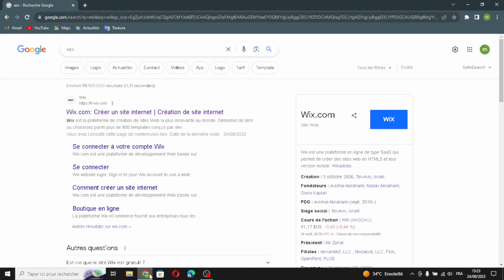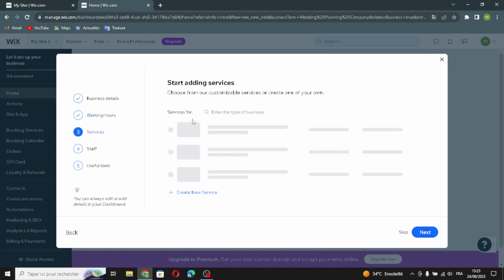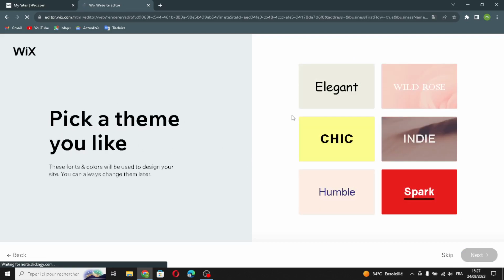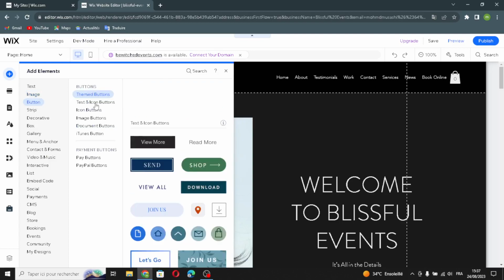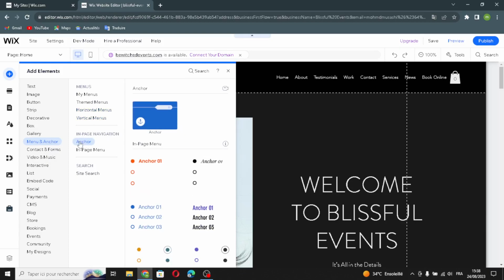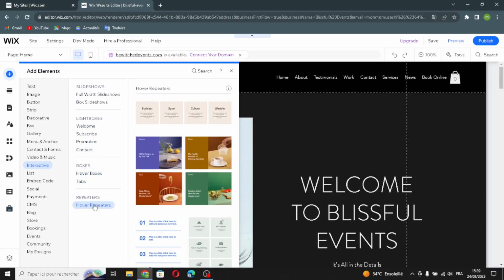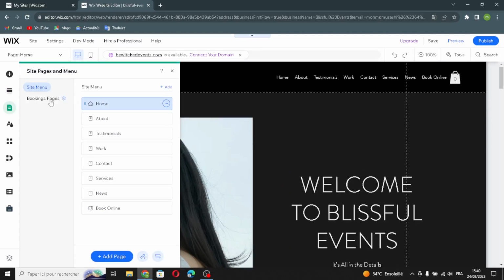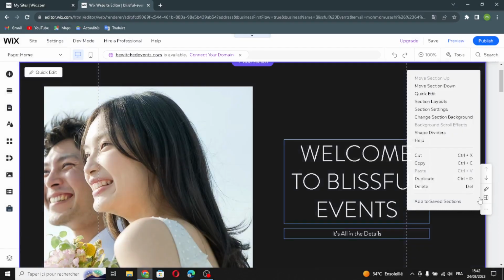How to Create a Professional Wedding and Event Planning Ecommerce Website on Wix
How to Create a Professional Wedding and Event Planning Ecommerce Website on Wix 2023

in this video we discuss :

Ready to turn dreams into unforgettable events? This tutorial guides you through creating a professional wedding and event planning ecommerce website on Wix. Whether you offer wedding planning services, event coordination, or party supplies, having an elegant online presence is essential for engaging couples and hosts seeking to create magical moments. Discover how to design a website that showcases your wedding and event planning offerings, highlights the beauty of celebrations, and offers insights into the art of crafting memorable occasions. With Wix's user-friendly tools, you can craft an appealing ecommerce website without needing coding skills. Join us in this tutorial to connect with clients looking to transform their special moments into cherished memories through your wedding and event planning business.